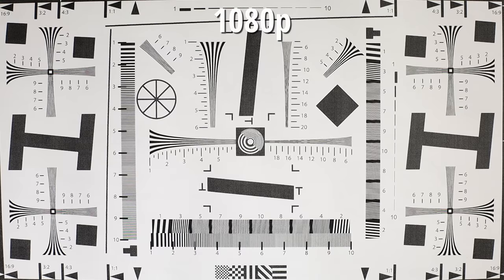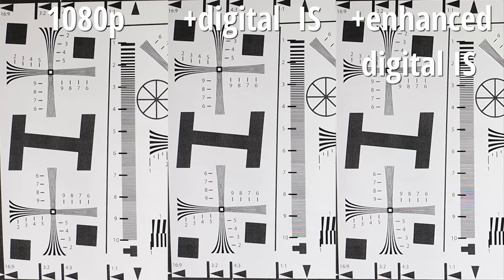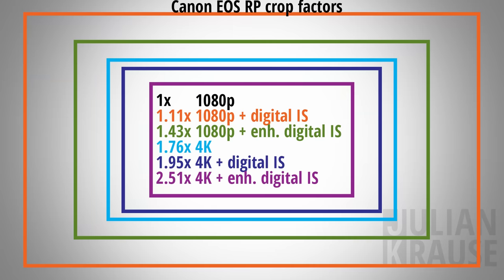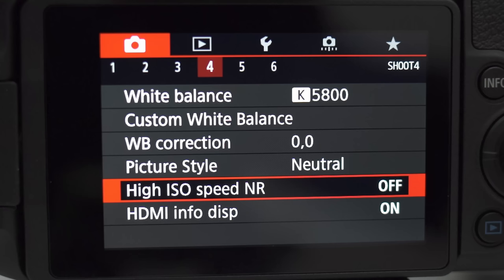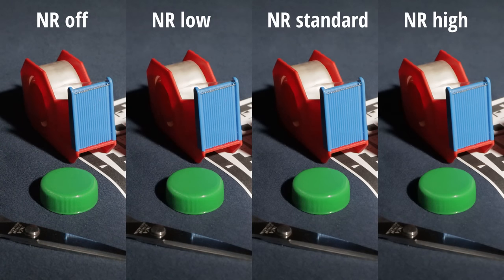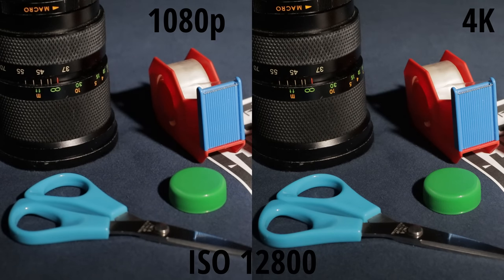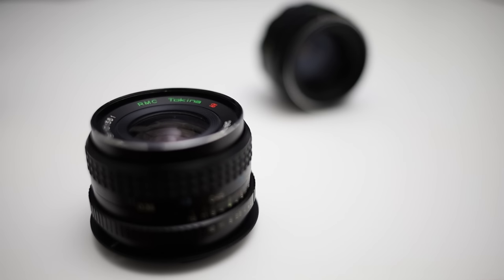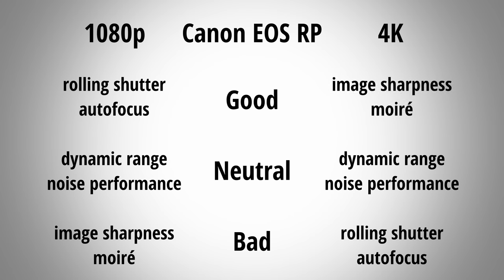Canon EOS RP video quality (Rolling Shutter, Dynamic Range, Autofocus, Noise and more) 1080p vs 4K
The Canon EOS RP is an entry-level full frame camera. In this video I'm going to have a closer look at the video quality of the EOS RP. I'm going to show you some sample footage and compare the 1080p and 4K video modes.
And I will dive into topics like dynamic range with different picture profiles, image sharpness, moiré and rolling shutter.

00:00 intro
0:14 image sharpness
2:27 moiré
3:10 digital IS
4:06 crop factors
4:12 rolling shutter
5:13 dynamic range
7:23 noise/ISO performance
10:05 autofocus
11:34 summary